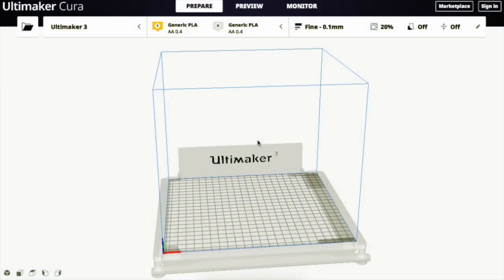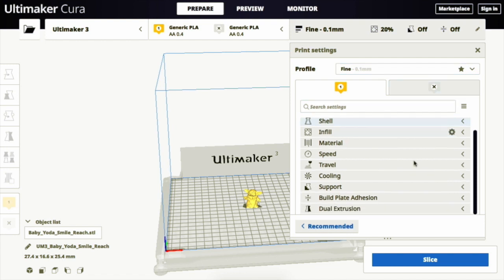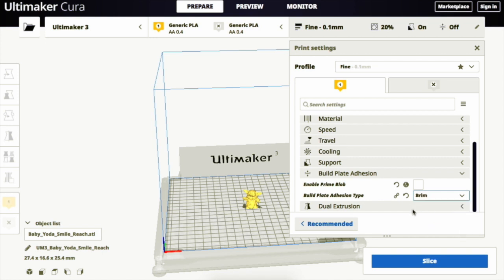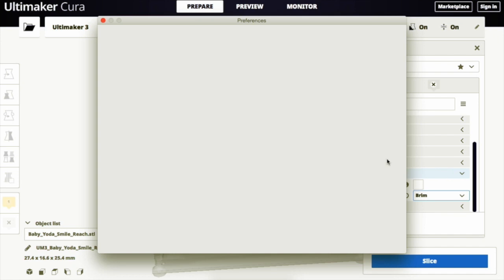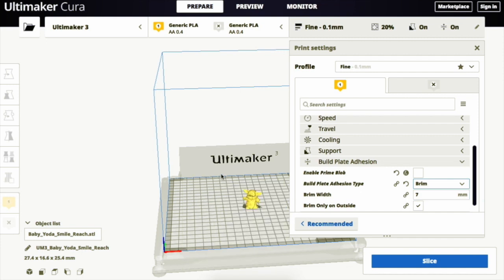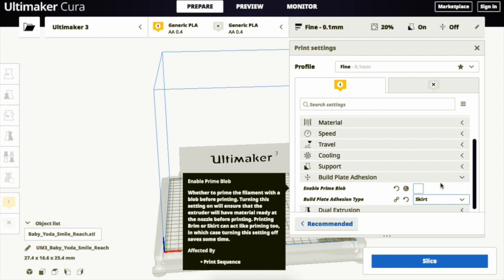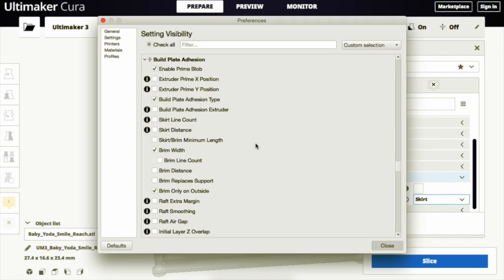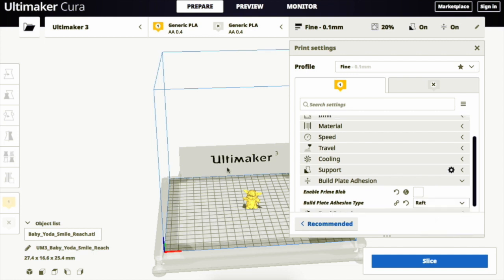BeAM How To: Ultimaker Cura Bed Adhesion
This BeAM How To video demonstrates how to use Ultimaker Cura's Bed Adhesion options to prepare files for 3D printing.